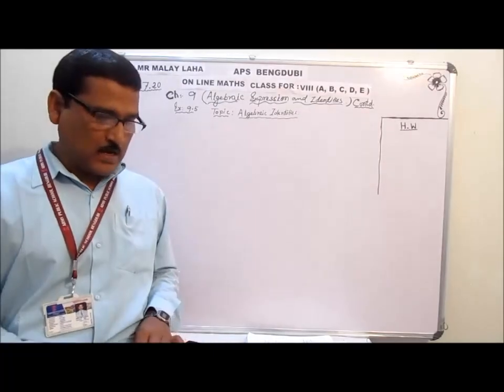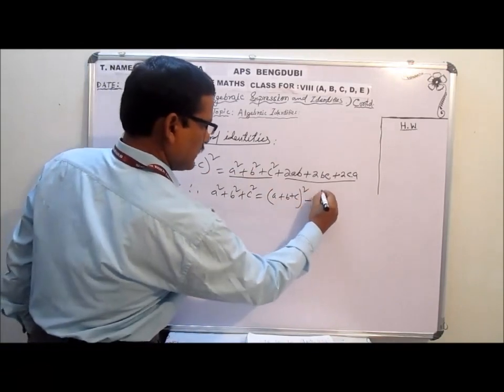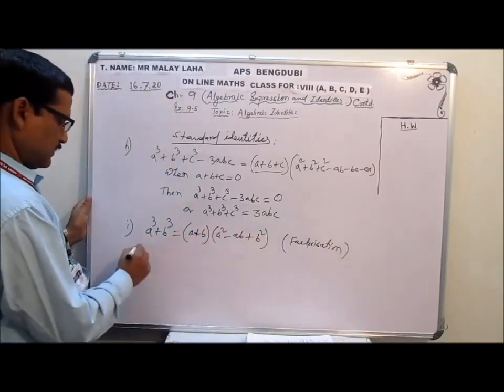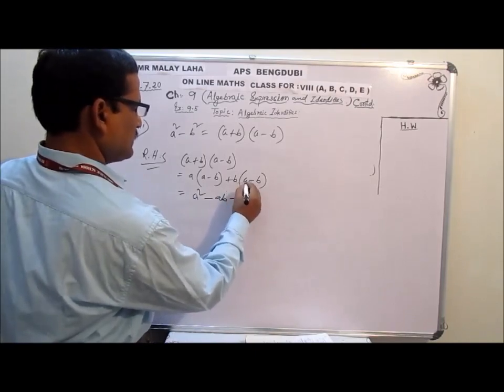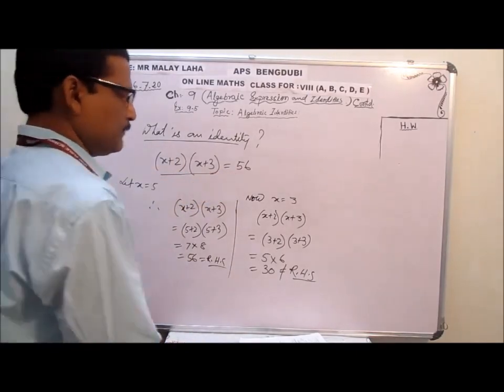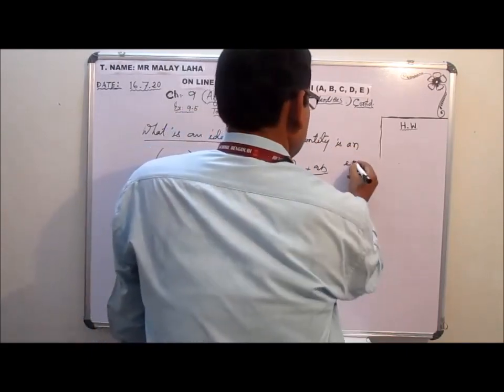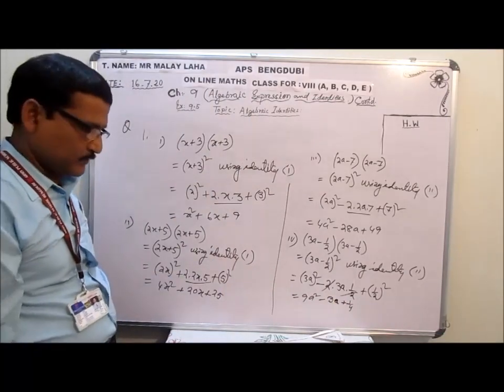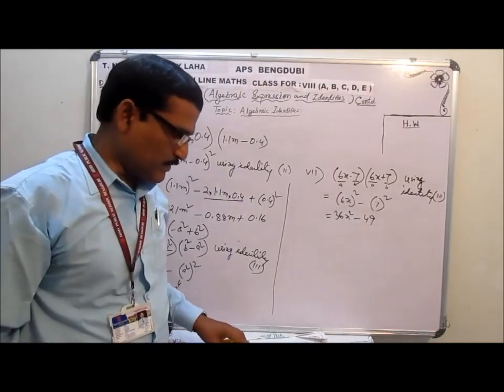Algebraic Identities (Part: I)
All essential algebraic identities with explanation.